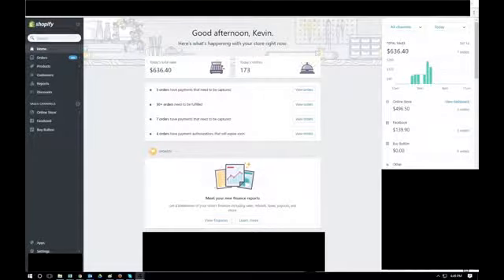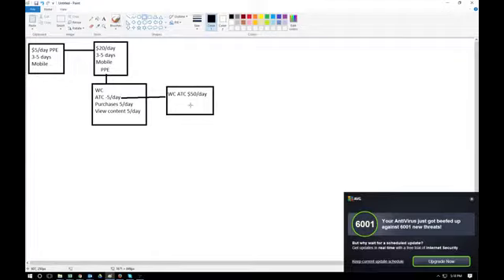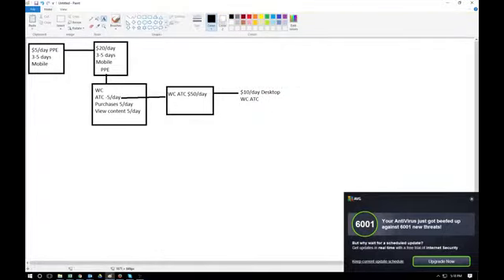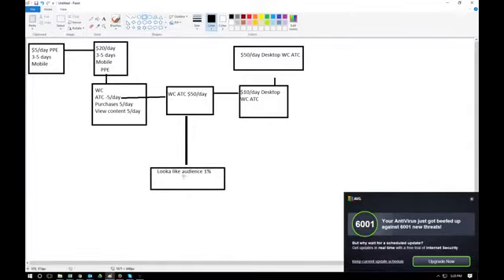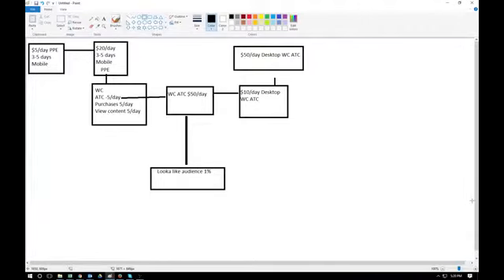Dropshipping Shopify $1500 to $12000 with facebook Ads 2017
Dropshipping Shopify 2017 facebook Ads